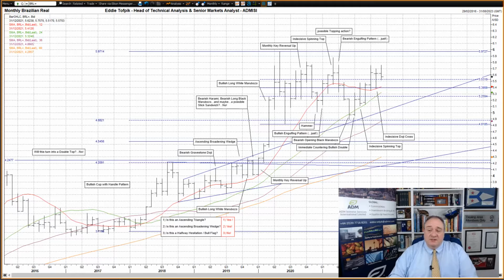ADMISI A N N U A L Technical Analysis on USDBRL – Eddie Tofpik’s Crayons LOOKING FORWARD INTO 2022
Your   A N N U A L   ADMISI Technical Analysis on USDBRL as I look forward into 2022 - RISK DISCLAIMER BELOW

Please find my video covering ANNUAL TECHNICAL ANALYSIS on USD vs. Brazilian Real.